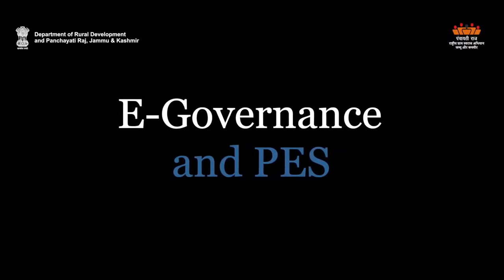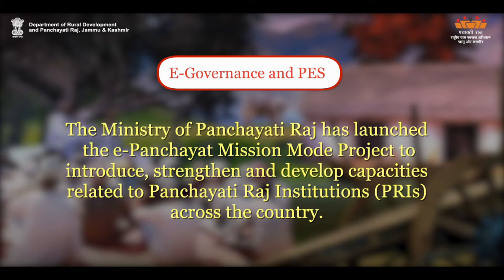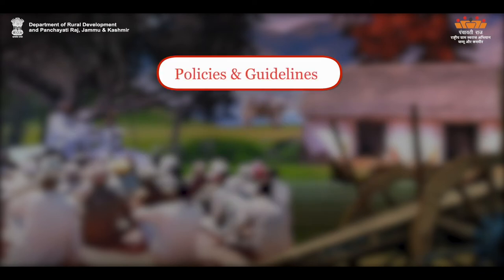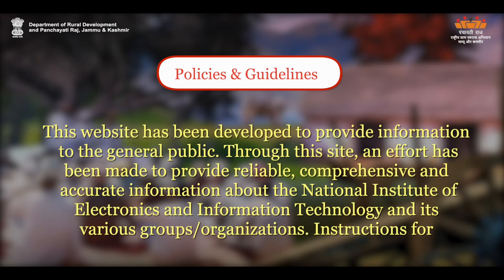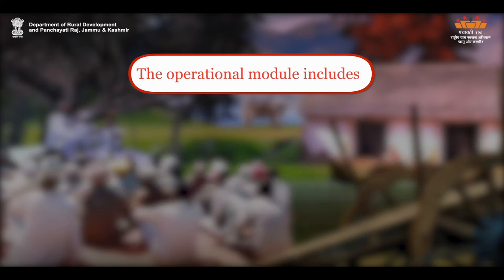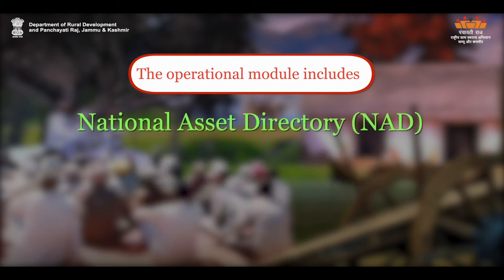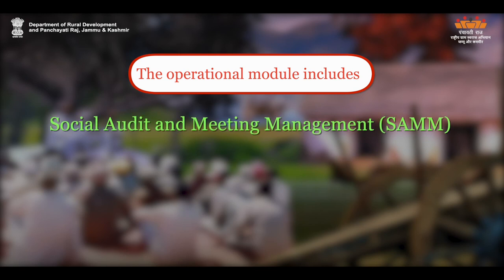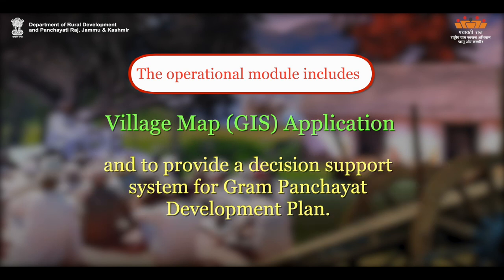AW-E E-Governance & PES | Department of Rural Development and Panchayati Raj, J&K